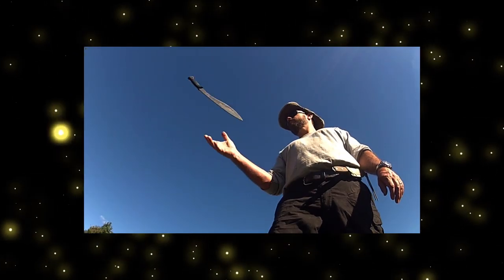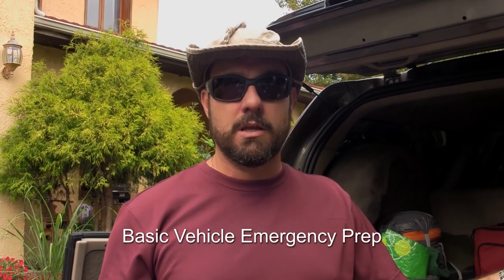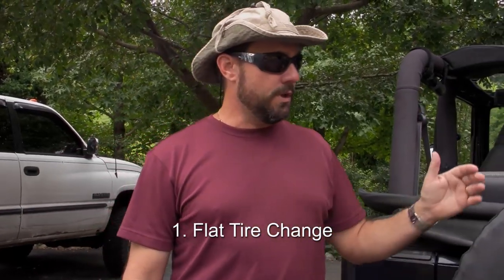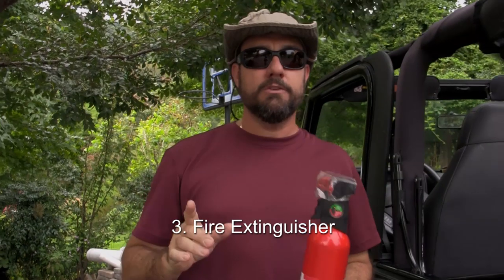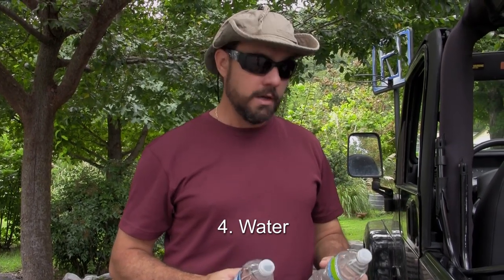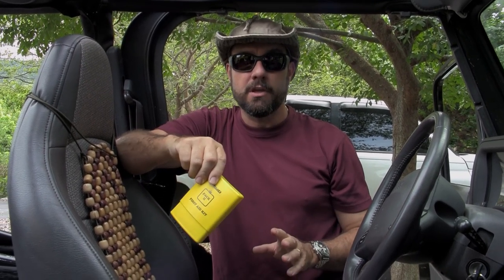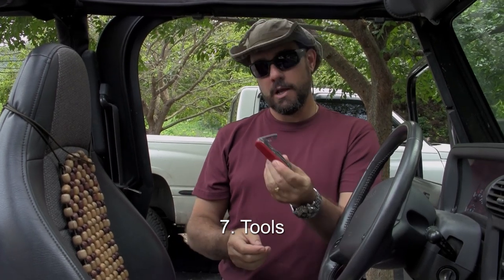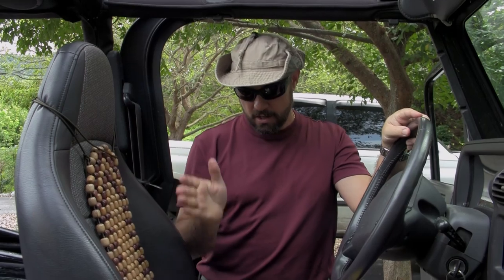Prep Your Vehicle for Emergencies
Survival Tips S1 E2 - Prep your vehicle for emergencies with these 7 basic items.